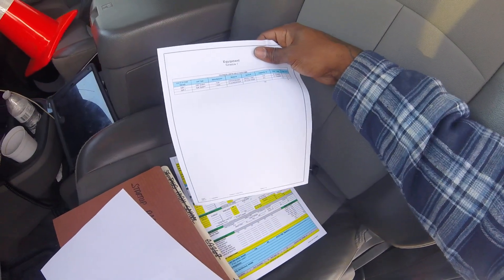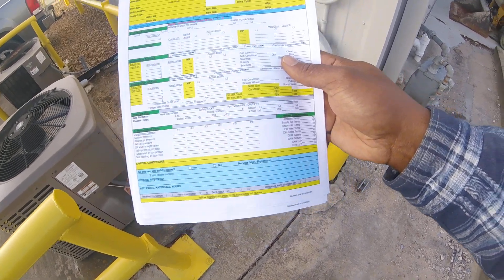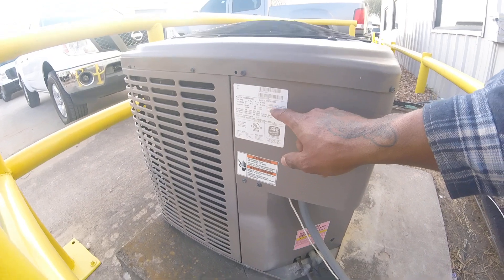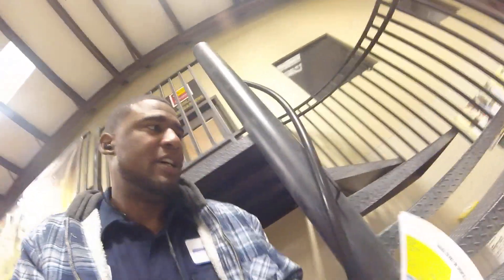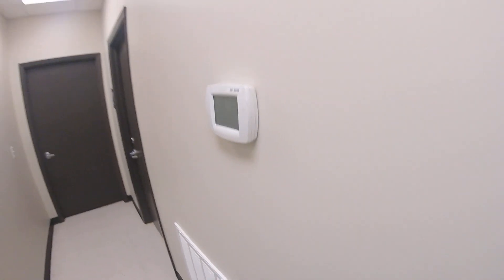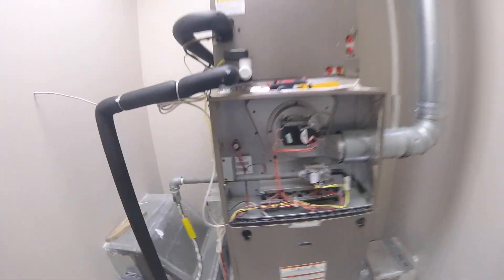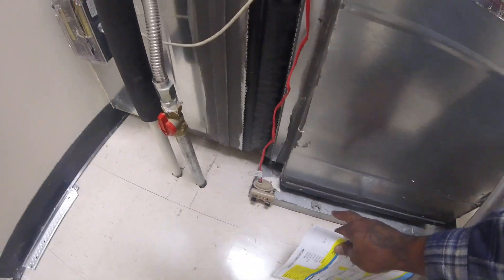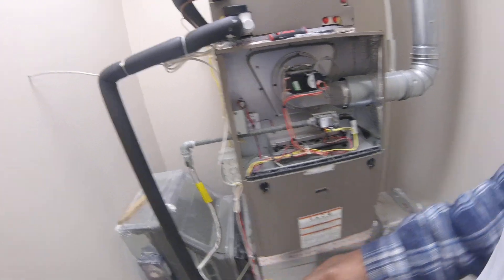Become an HVAC technician